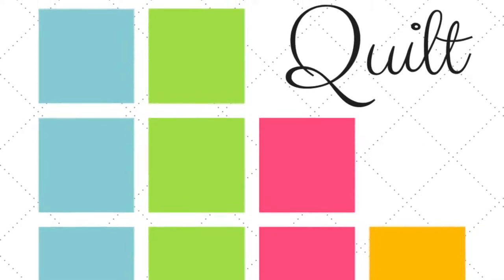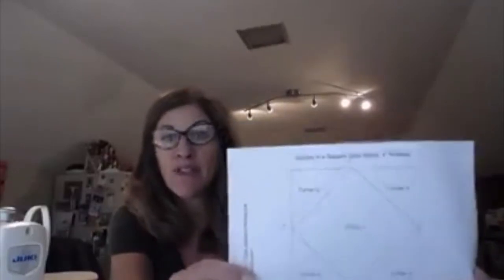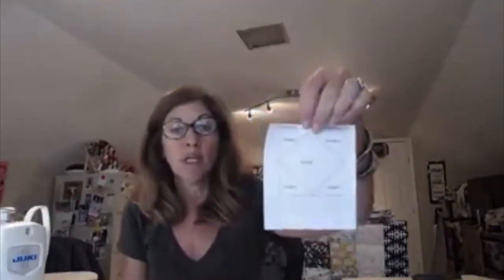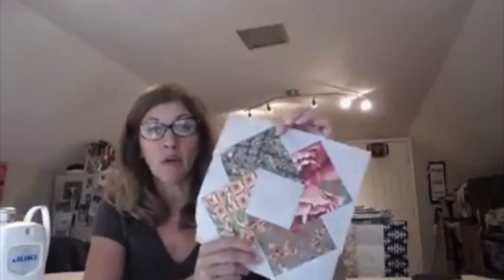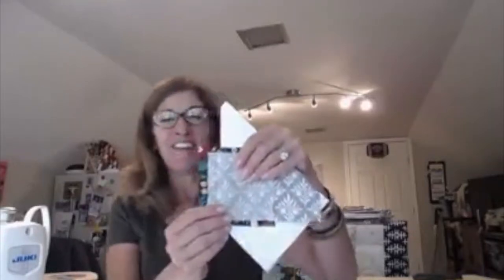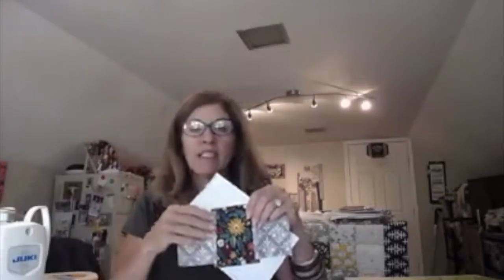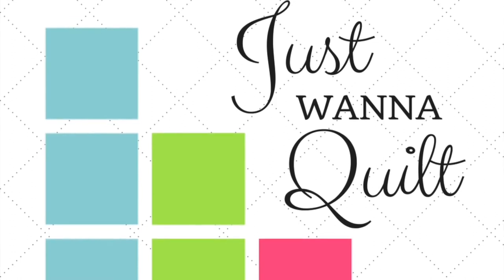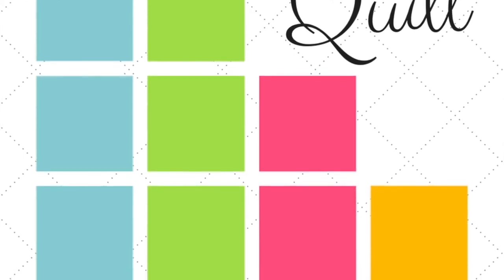Just Wanna Quilt- Gypsy Wife Square in a Square (and bordered)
Beginning Section 3 Gigi walks us through the creation of a paper pieced square in a square and square in a square bordered.